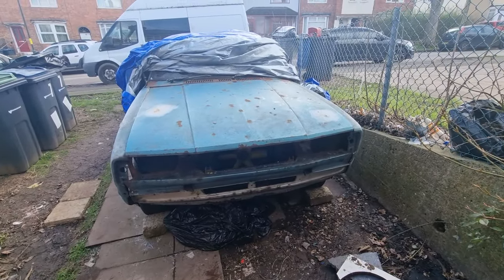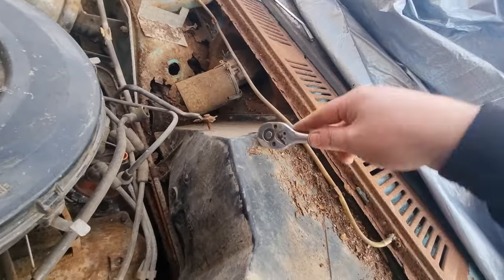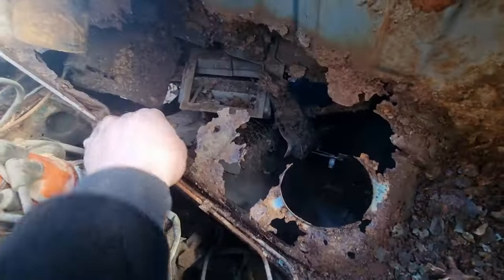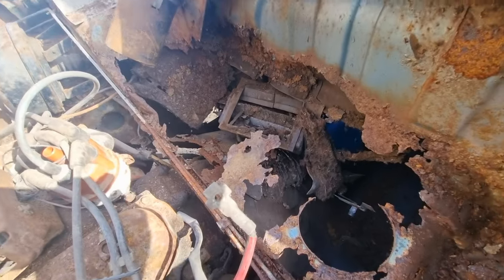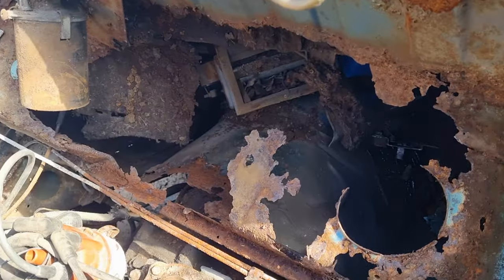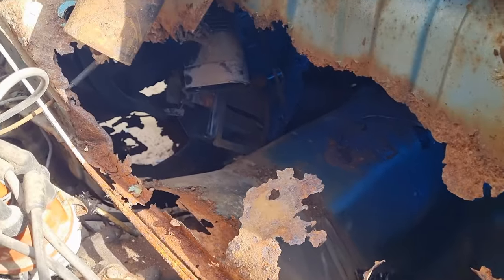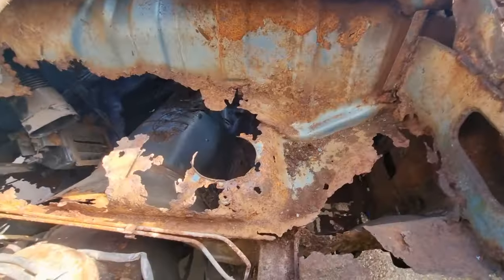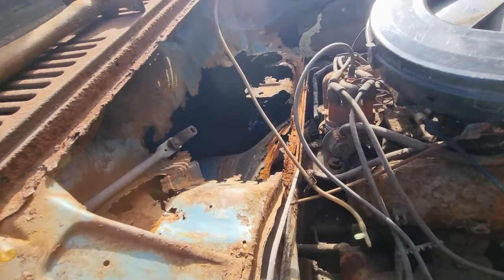Cortina Mk4 Ghia 2.3 V6 Restoration || Bulkhead Inspection (P3)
In today's video you will watch me inspect the bulkhead in my Cortina Mk4 Ghia estate.